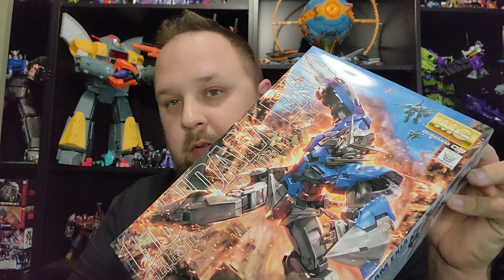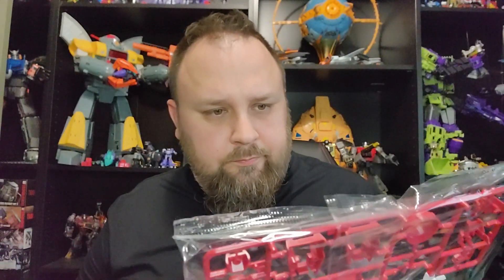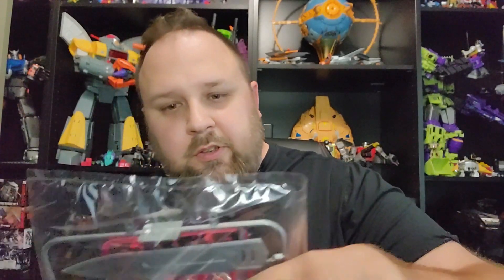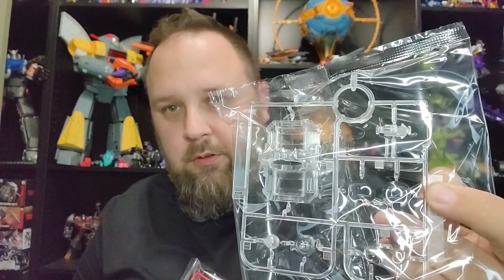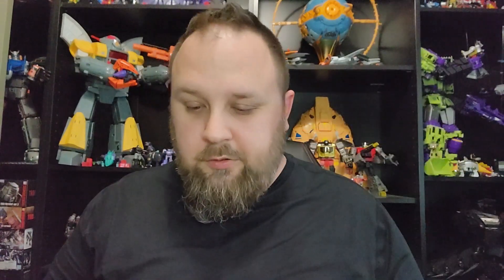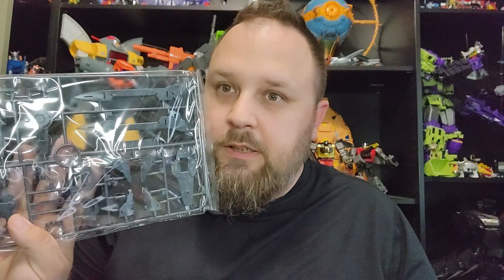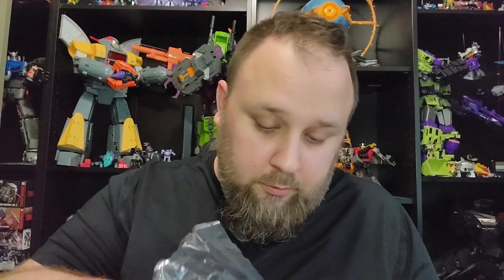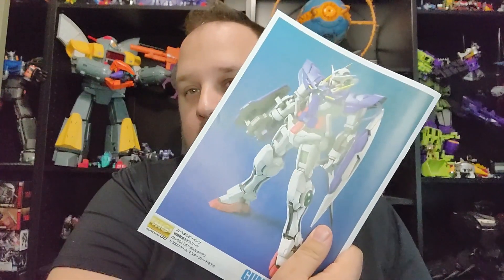00CTOBER DIARIES: DAY 3